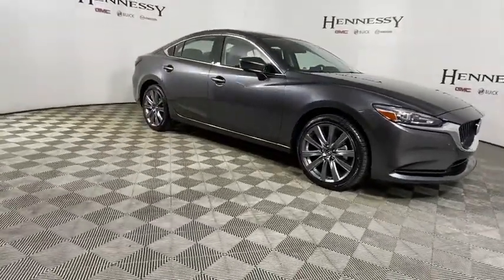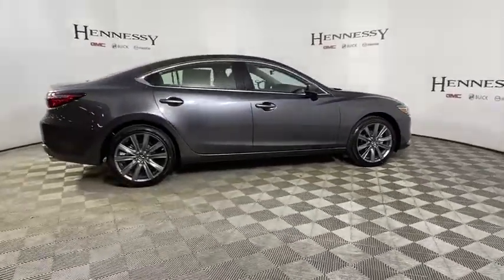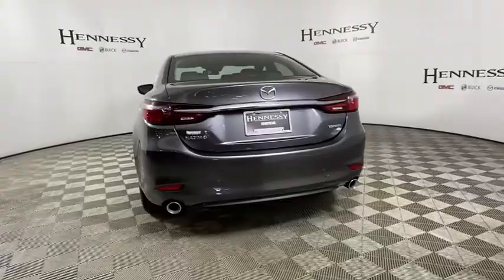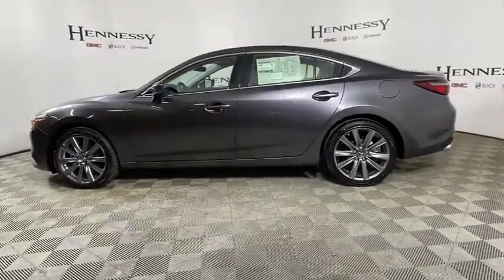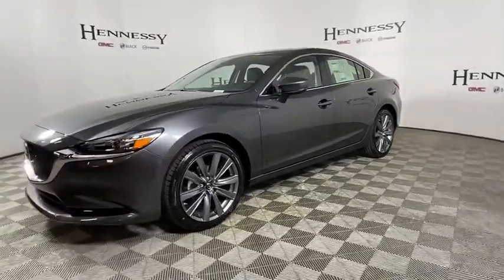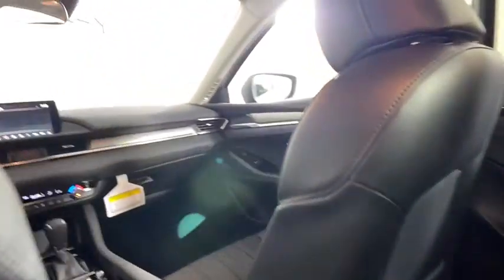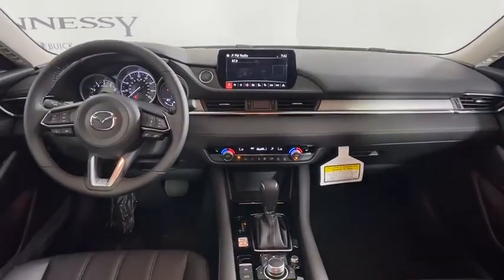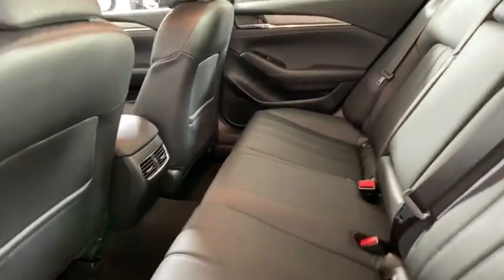2020 Mazda Mazda6 Morrow, Peachtree City, Newnan, McDonough, Union City, GA M27506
Machine Gray New 2020 Mazda Mazda6 available in Morrow, Georgia at Hennessy Mazda Buick GMC. Servicing the Peachtree City, Newnan, McDonough, Union City, GA area.

Price includes: $1000 - Customer Cash. Exp. 06/01/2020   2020 Mazda Mazda6 Touring Machine Graybrbr3-Level Heated Reclining Front Sport Bucket Seats, Auto High-beam Headlights, Brake assist, Distance pacing cruise control: Mazda Radar Cruise Control (MRCC), Exterior Parking Camera Rear, Front Bucket Seats, Heated front seats, Leatherette Seat Trim, MAZDA CONNECT Infotainment System Voice Command, Power moonroof, Radio: AM/FM/HD, Rain sensing wipers, Wheels: 19 x 7.5 w/Gun Metallic Finish.brbr26/35 City/Highway MPGbrbrPlease click on 'Window Sticker' button for full list of features and options. Please view this listing on Hennessy's website for access to manufacturer window stickers and the most current pricing and availability on all new vehicles. Before visiting the store, please review the information in the 'Before You Arrive' tab that is part of every listing on Hennessy's Website. It will only be honored with a printed copy of this coupon presented in person at the store. Please confirm the accuracy of the included equipment by calling us prior to purchase.brbrWe have a strong and committed sales staff with many years of experience satisfying our customers' needs. Feel free to browse our inventory online, request more information about vehicles, set up a test drive or inquire about financing! Hennessy is proudly serving... Atlanta, Buckhead, Duluth, Suwanee, Alpharetta, Cumming, Gainesville, Flowery Branch, Buford, Roswell, Jasper, Canton, Woodstock, Peach Tree, South Carolina, North Carolina, Florida, Ball Ground, Douglasville, Alpharetta, Marietta, Sandy Springs, Dunwoody, Johns Creek, Lawrenceville, Lilburn, Chamblee, Stone Mountain, Vinings, Norcross, Oakwood, Sugar Hill, Athens, Kennesaw, Dawsonville, Morrow, Monroe,New Bern, Kinston, Greenville, Fayetteville, Goldsboro, Wilmington, Greensboro, Jacksonville, Raleigh, Florence, Georgetown, Moorehead City. If you don't see what you are looking for, click on CarFinder, fill out the form, and we will let you know when vehicles arrive that match your search! We look forward to serving you!